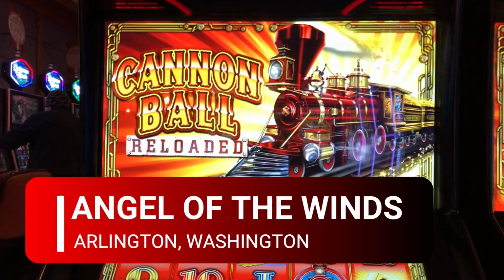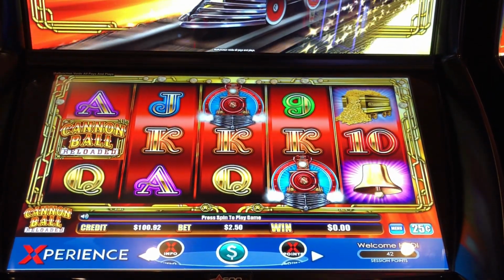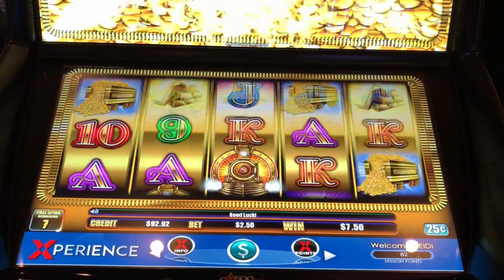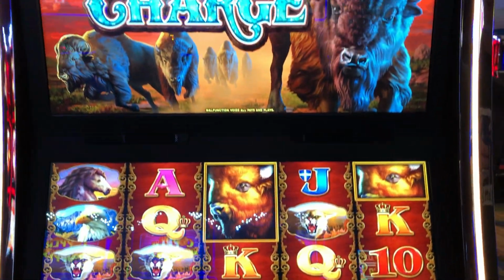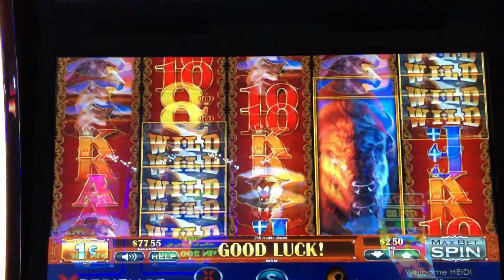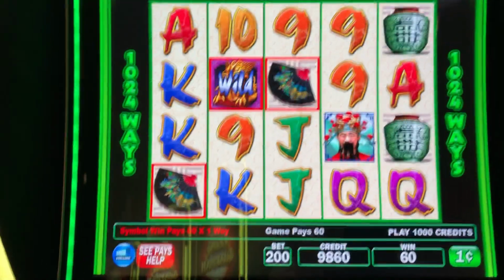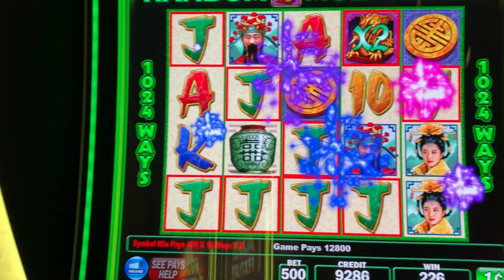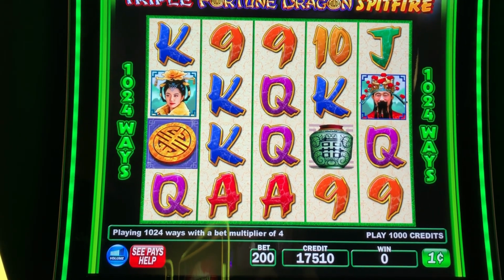Cannonball Reloaded 🚂 Buffalo Charge 🐃 Triple Fortune Dragon Spitfire 🐲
The Slot Cats are at Angel of the Winds Casino in Arlington, Wasington! Watch as the Cats play Cannonball Reloaded, Buffalo Charge, and Triple Fortune Dragon Spitfire!

The Slot Cats are all about fun and entertainment! We travel to various casinos and create YouTube videos. Our goal is to create positive, entertaining videos for everyone to enjoy.

Regular Mail and Packages (NOT FedEx and UPS)
can be sent to:

3D Animation (Intro & Outro) by daniel_3d @ Fiverr.com

The Slot Cat videos are intended for 18+ only.

If you have troubles with gambling, please seek help:

The National Council on Problem Gambling Helpline – Offers a confidential, 24-hour helpline for problem gamblers or their family members in the U.S. Call . (NCPG)

Gamcare – Offers support, information, and advice for those with a gambling problem in the UK. Call the helpline 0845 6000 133. (Gam care)

Gambling Help Online – Provides 24-hour helpline in Australia for counseling, information, and referrals.

Canadian Resources for Those Affected by Problem Gambling – Find help and information on problem gambling in your area of Canada. (Centre for Addiction and Mental Health)